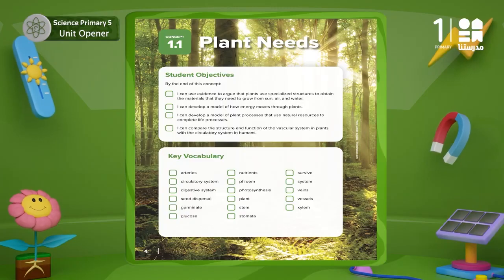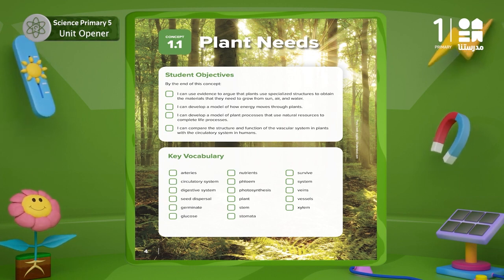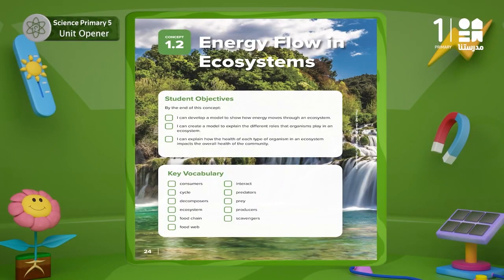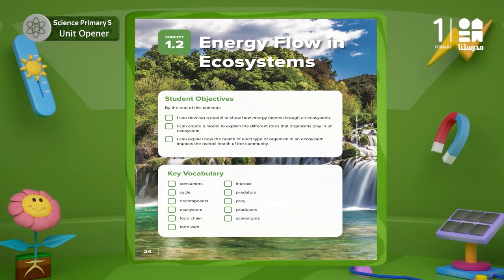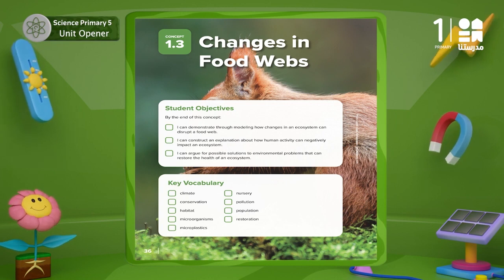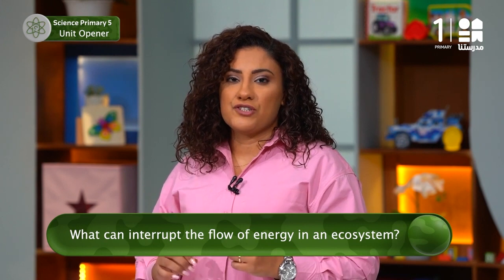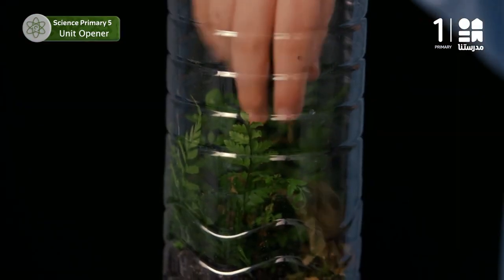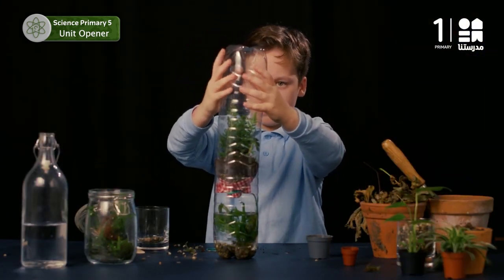Unit opener | Science | الصف الخامس الابتدائي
يمكنكم تحميل تطبيق مدرستنا Plus :
لمستخدمي نظام أندرويد: